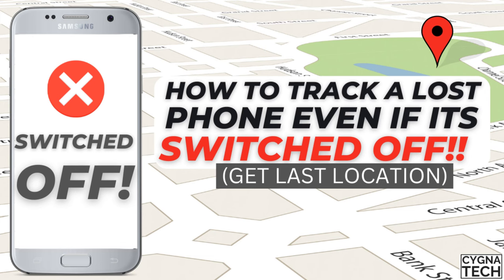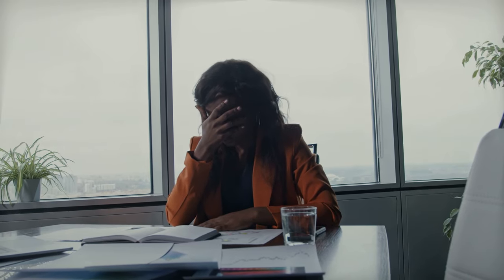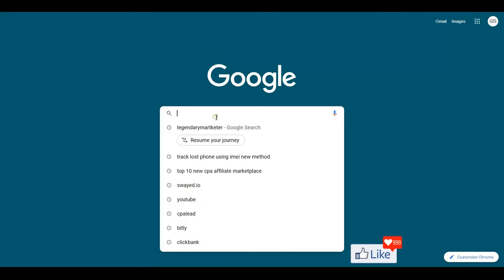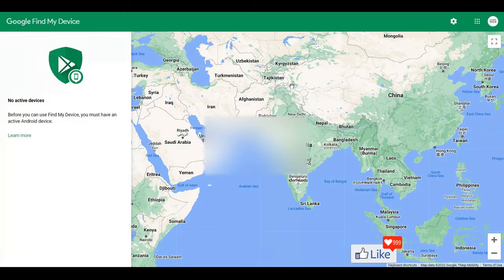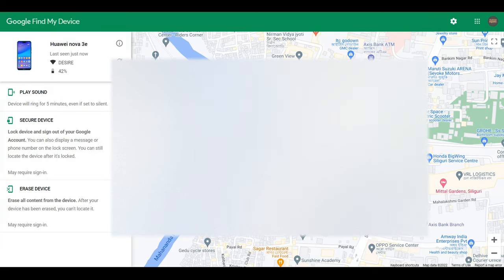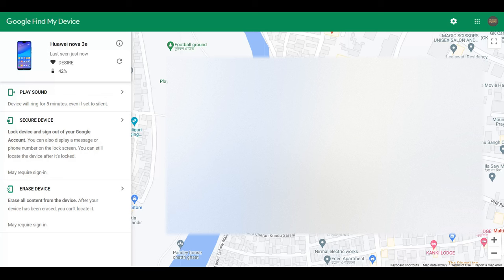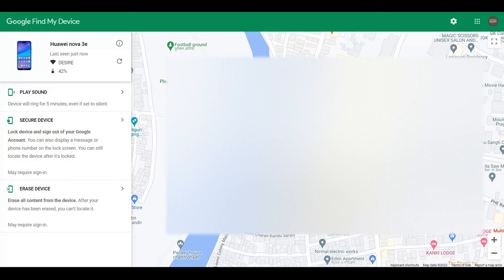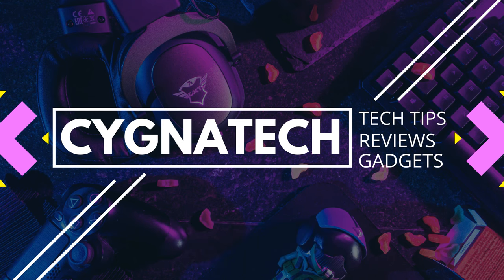How To Track A Lost/ Stolen Phone if it is Switched Off | Last Phone Location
✔ In the video for today I am showing you How To Track A Lost/ Stolen Phone if it is Switched Off | Track Stolen Phone | Last Phone Location | 100% Working

Cheers!!!
Ken
Team CYGNATECH